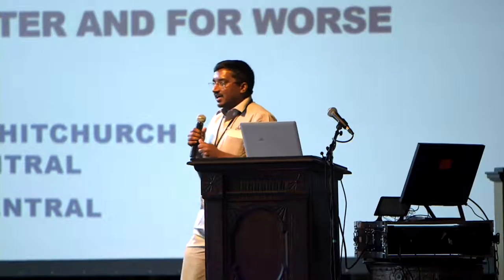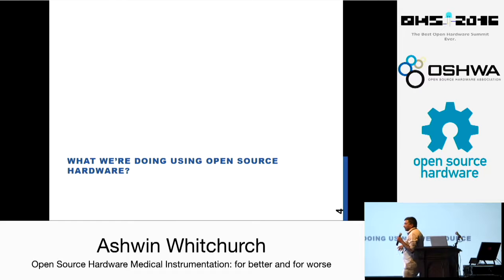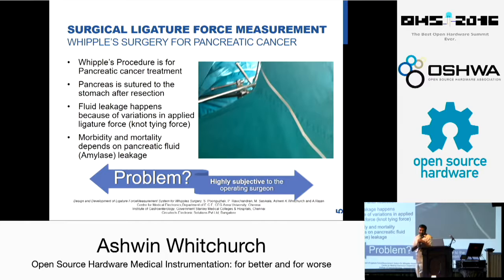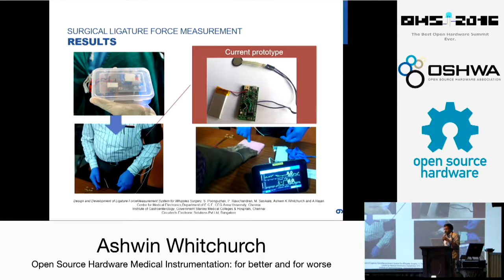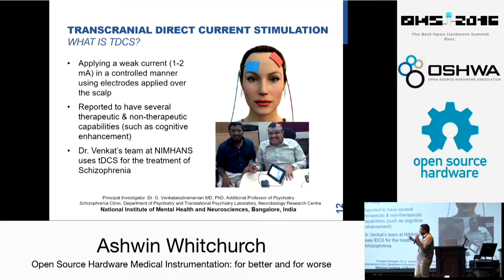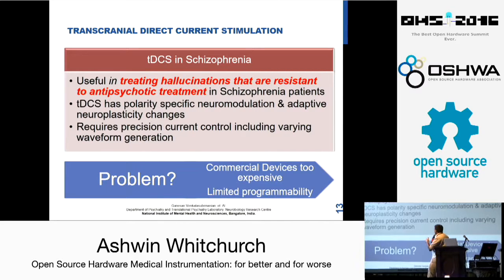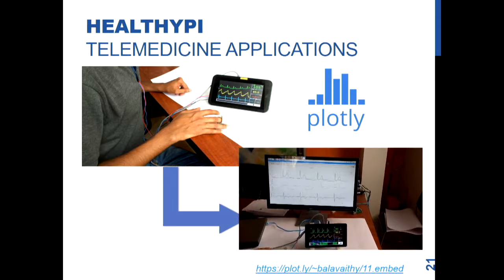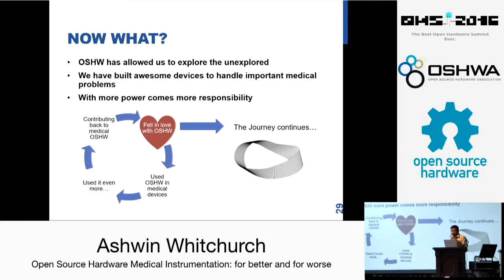2016 Ashwin Whitchurch - Open Source Hardware Medical Instrumentation